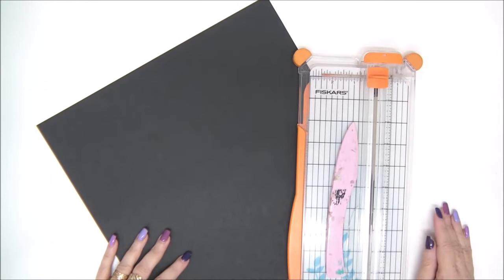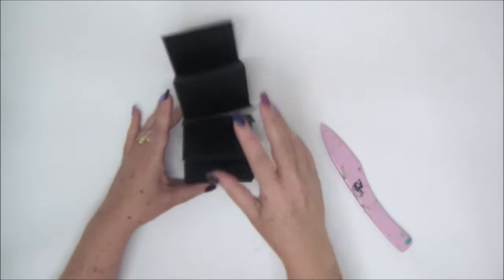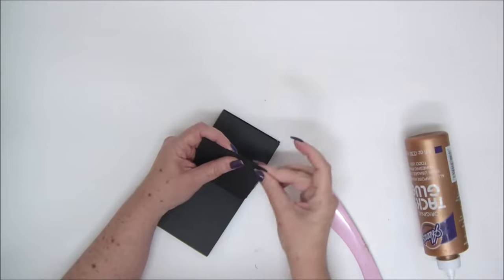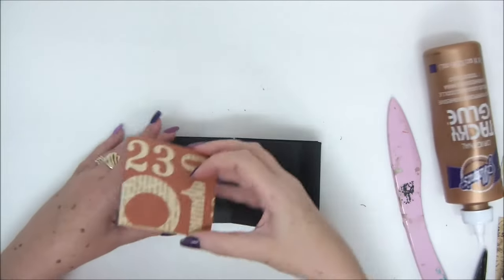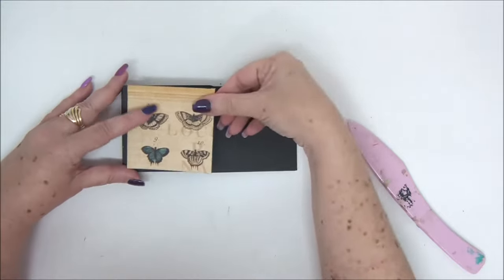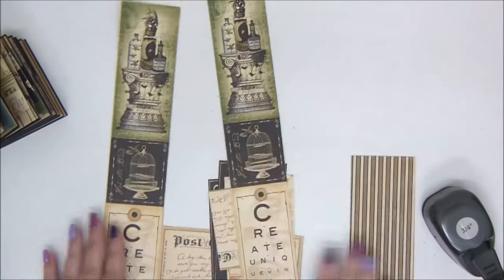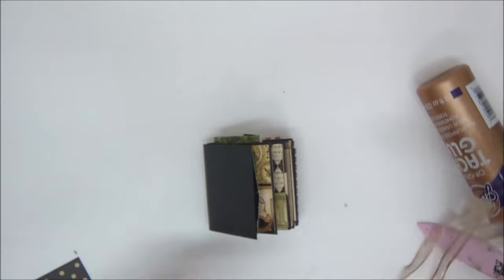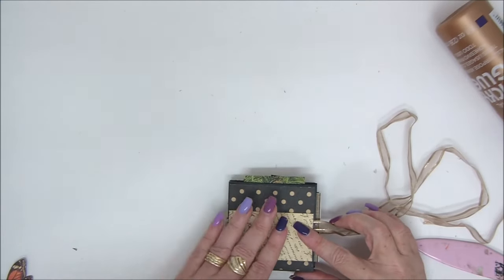One Page Wonder Interactive Mini Album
Get the FREE printable cutting guide and instructions with all the measurements for this mini album

Supply List:
One 12'' x 12'' cardstock
Paper scraps
15'' ribbon
Trimmer or craft knife and ruler
Score board and bone folder